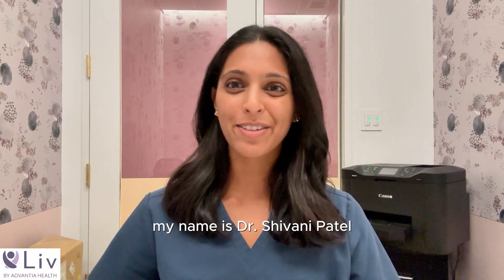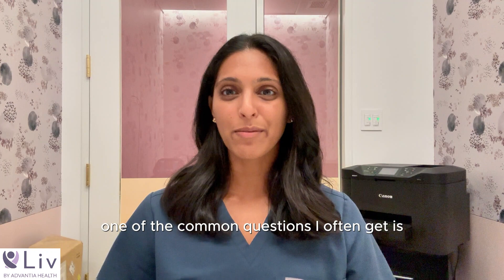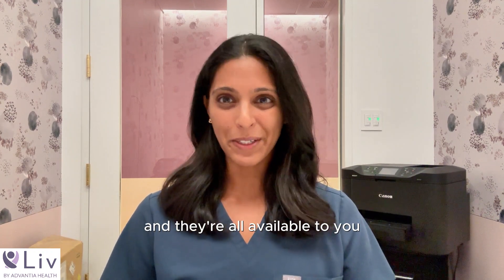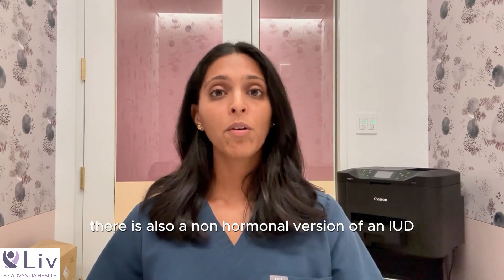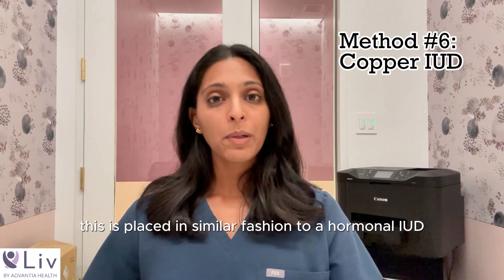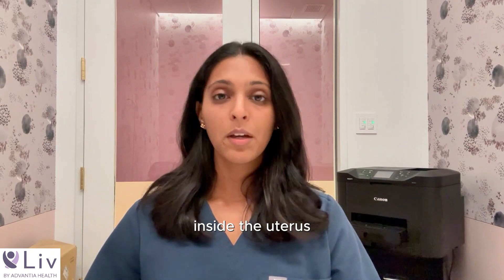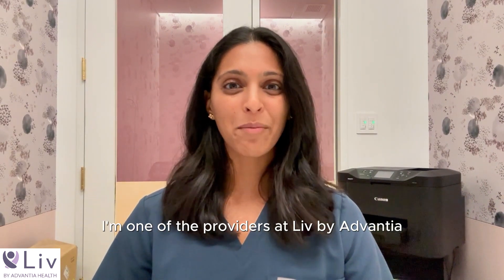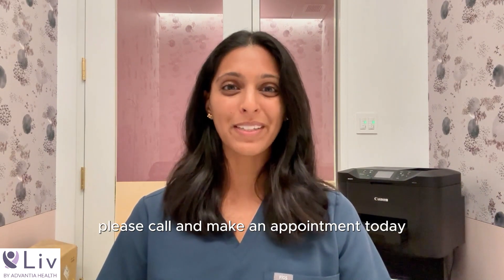What are my options for non-hormonal birth control? | Patient FAQs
What are my options for non-hormonal birth control? Dr. Shivani Patel discusses seven non-hormonal birth control options available.

Our providers here at Advantia Health are here to answer your frequently asked questions about women's health, including concerns about pregnancy, menopause, gynecological issues, and much more.

Please note, Dr. Patel no longer practices at Liv by Advantia Health.